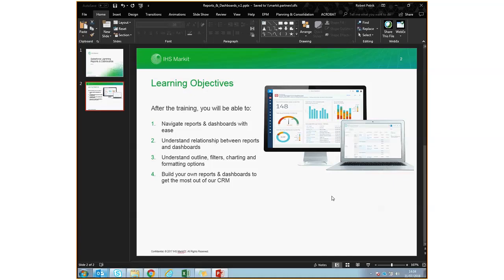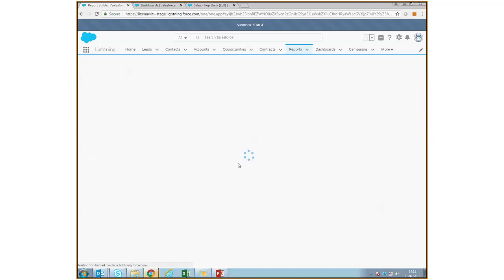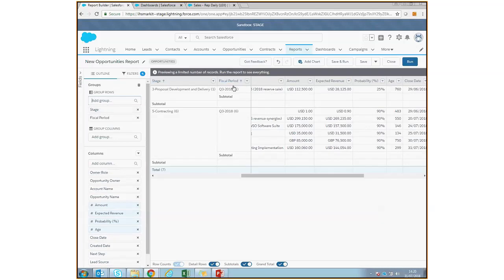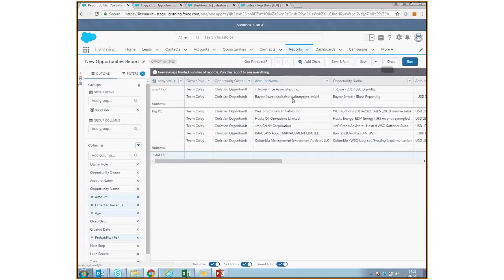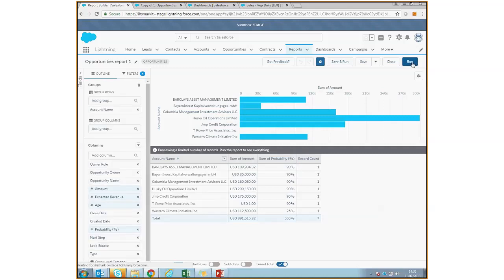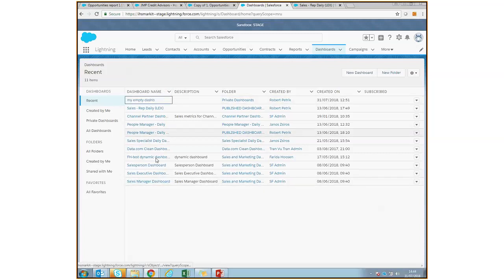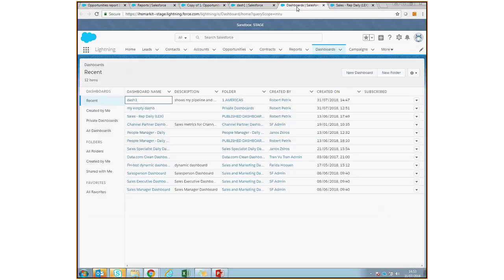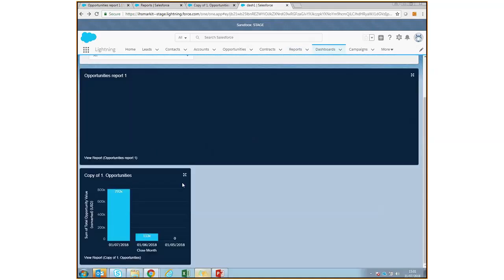Salesforce Sales Training Reports and Dashboards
During this 1-hour training video, you will learn how to create and work with the Reports and Dashboards in Salesforce Lightning. Recorded in July 2018.